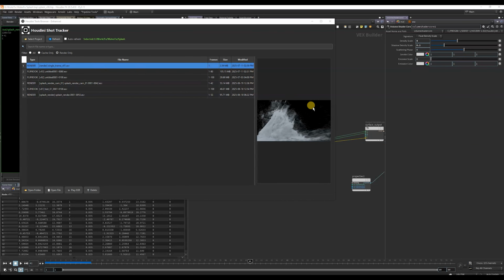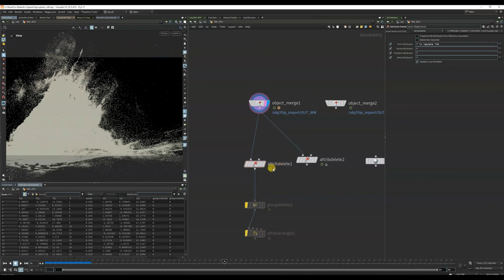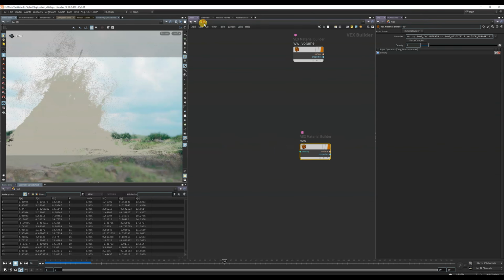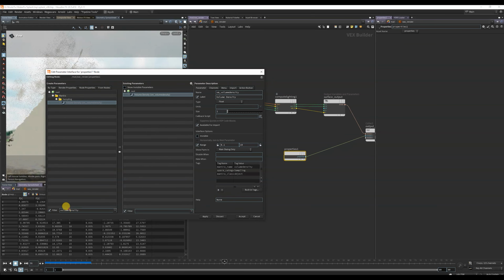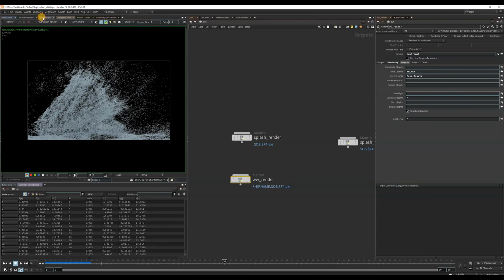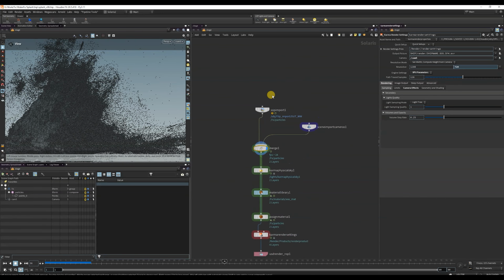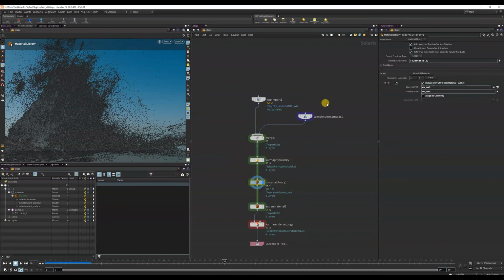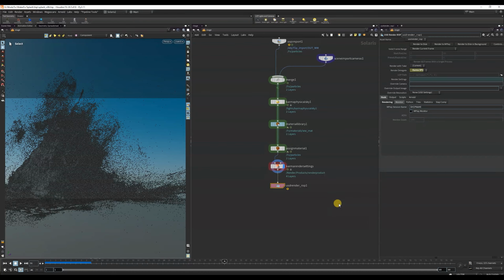Houdini White Water Render | Water Splash | Mantra | Karma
In this tutorial I will be show how to render houdini white water particles inside houdini mantra and Karma.